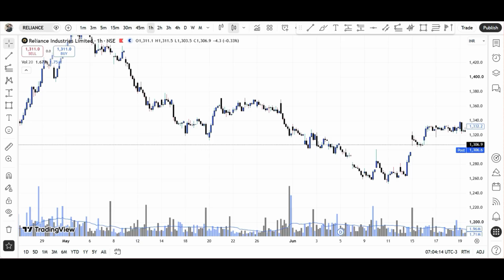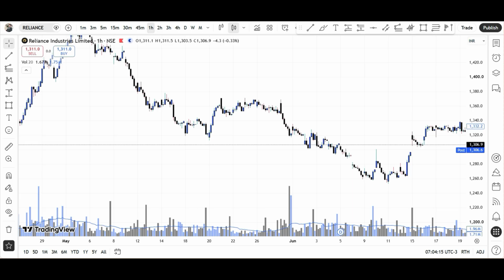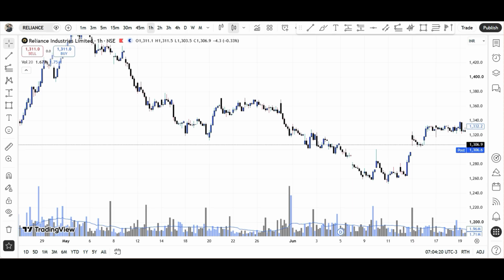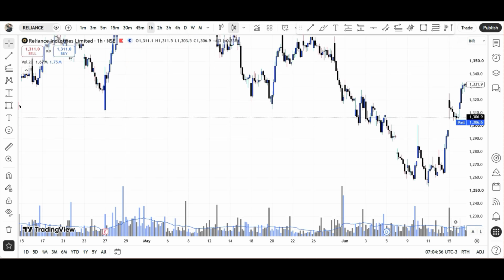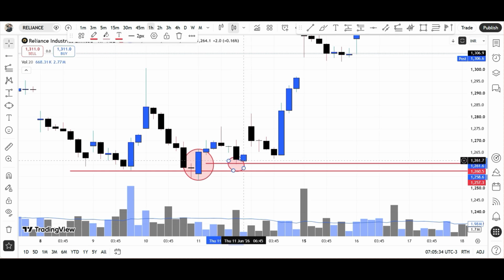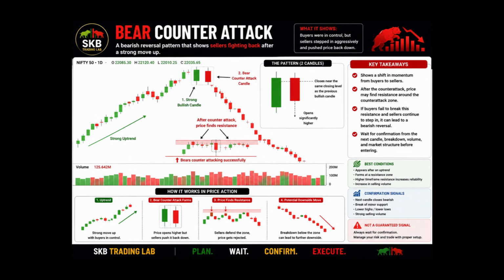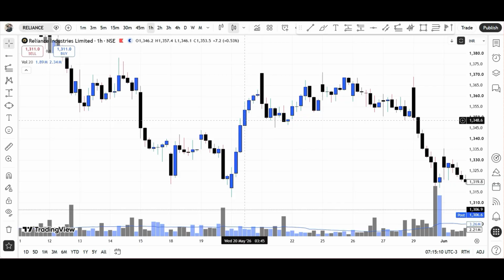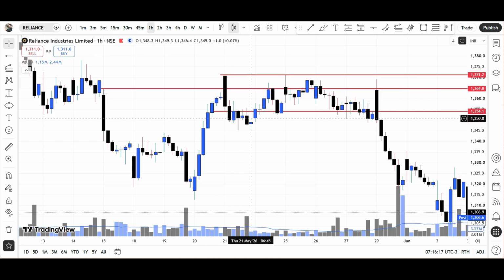Bull Counterattack vs Bear Counterattack: A Trader's Guide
What happens when buyers suddenly fight back after a strong decline? And what happens when sellers step in after a strong rally?

In this video, we break down two important candlestick patterns:

🟢 Bull Counterattack
🔴 Bear Counterattack

You'll learn:

📌 What the Bull Counterattack pattern means
📌 What the Bear Counterattack pattern means
📌 How to identify both patterns on a chart
📌 Why trend and location matter
📌 How price can find support after a Bull Counterattack
📌 How price can encounter resistance after a Bear Counterattack
📌 How to confirm the pattern before entering a trade
📌 Common mistakes traders should avoid

Remember, a candlestick pattern is not a guaranteed reversal signal. Context, market structure, volume, and confirmation are important.

Don't predict the market. Read the market.

SKB TRADING LAB

PLAN. WAIT. CONFIRM. EXECUTE.